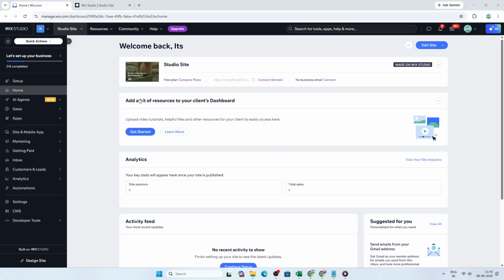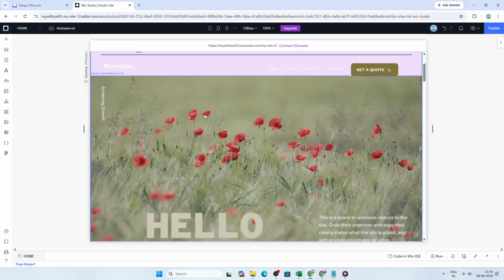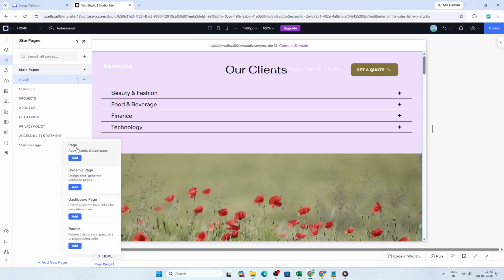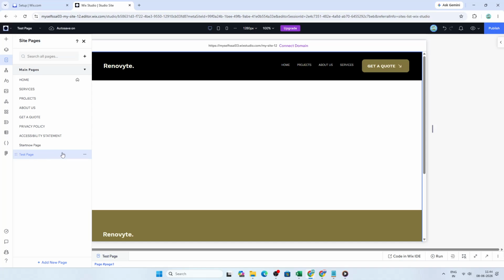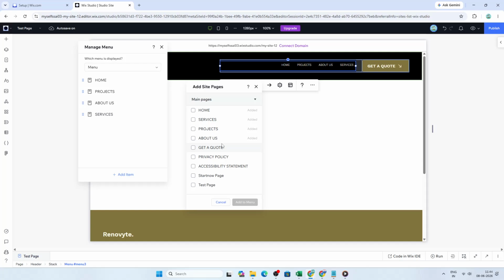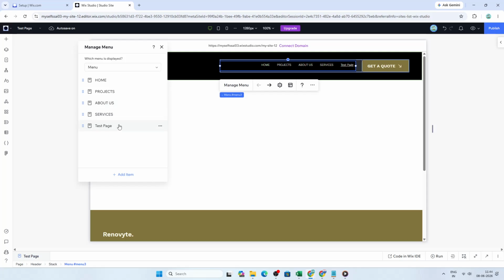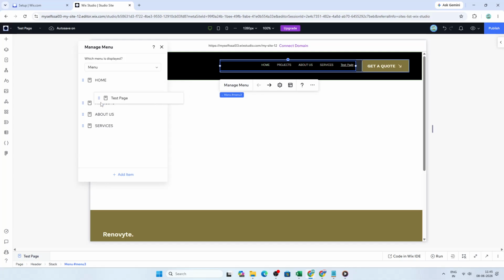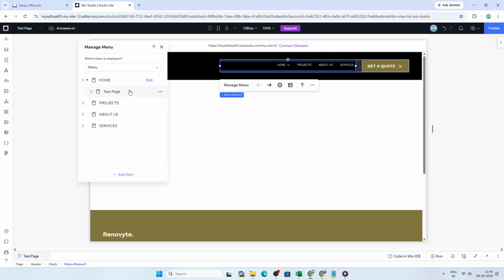How To Add Subpages In Wix Studio (Updated)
Learn How To Add Subpages In Wix Studio (Updated) with this easy-to-follow tutorial for web designers and Wix users. This video explains the Wix Studio subpage process so you can optimize your website navigation and site structure for better SEO.